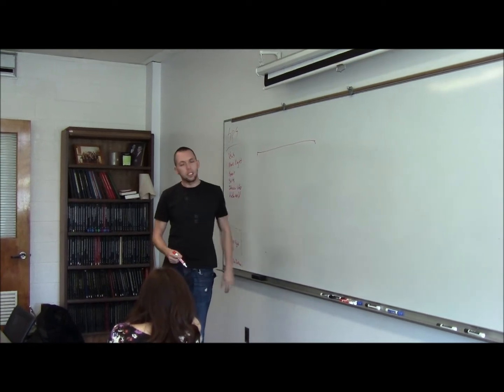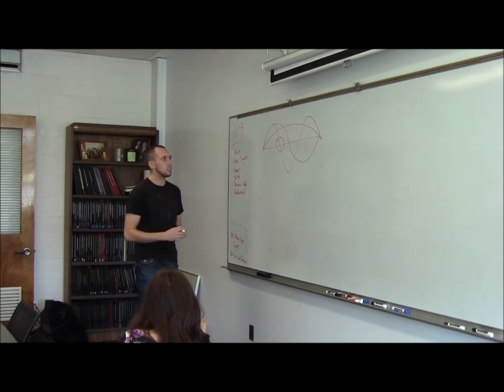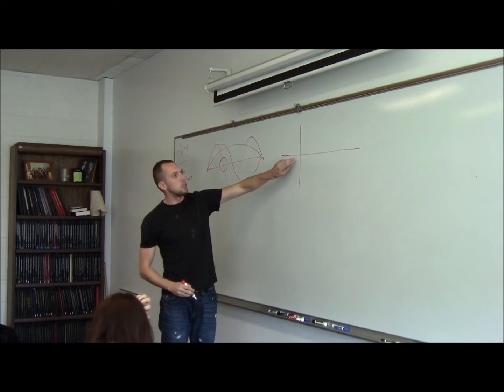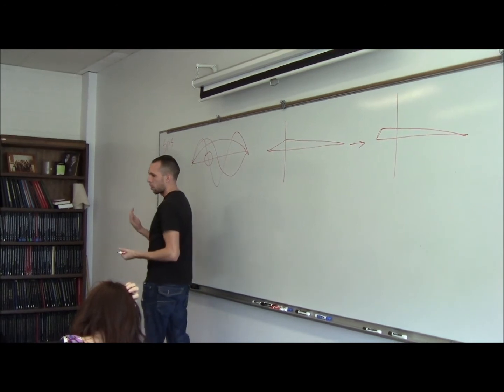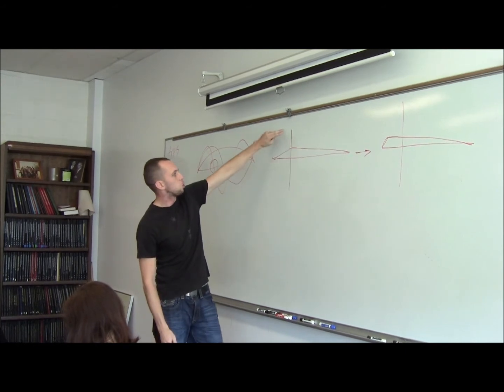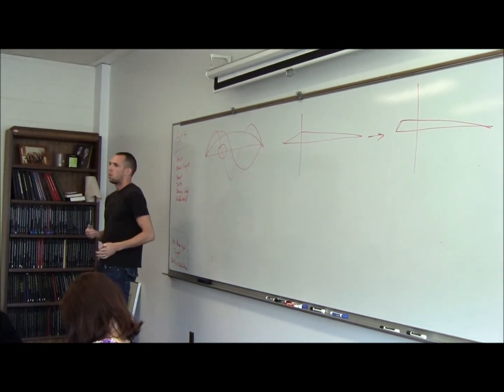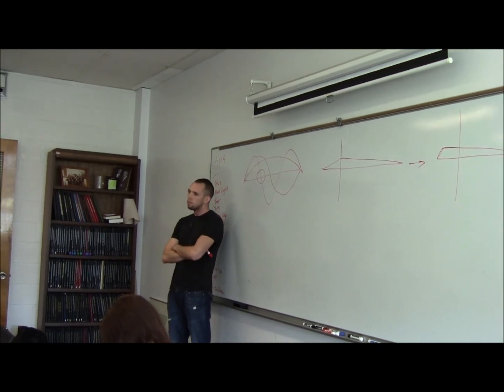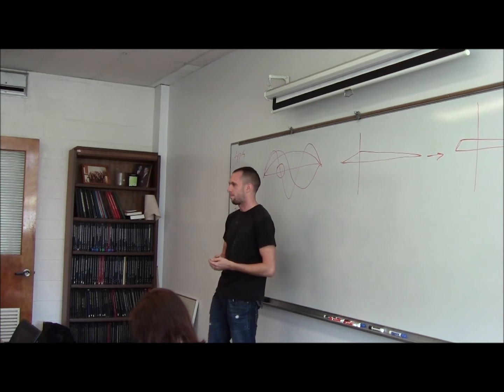Hidden World of Physics - Stringed Instruments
In our next installment of Hidden World of Physics, David helps us to understand the physics behind how stringed instruments make music.